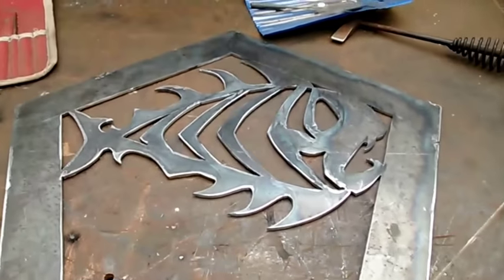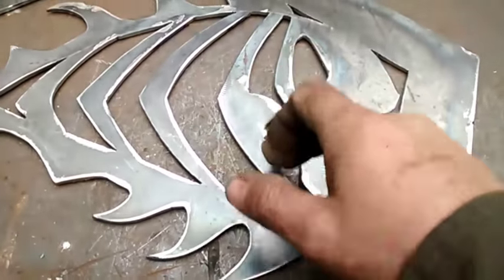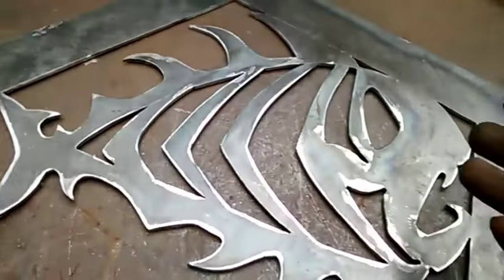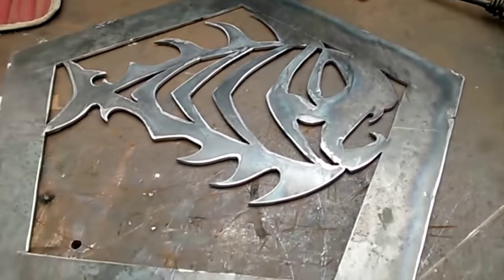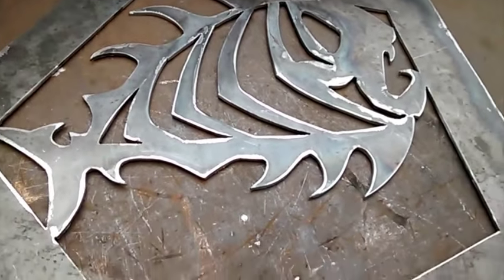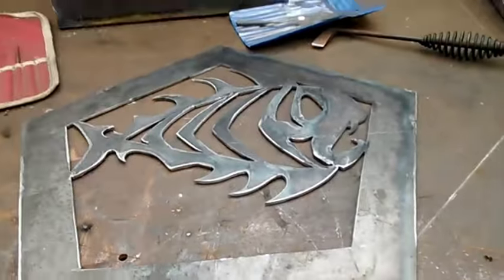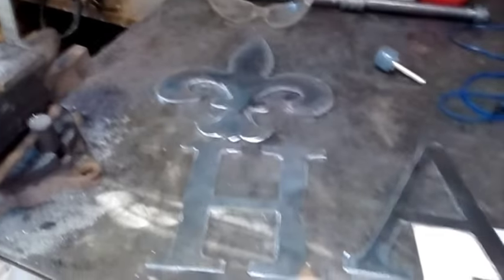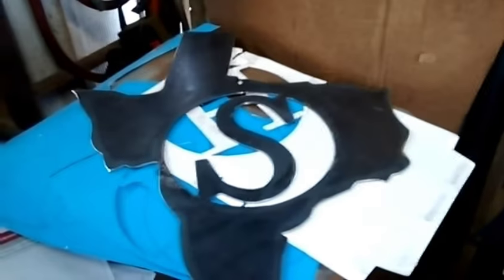Hand cut fish bone pattern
Starting a new fire pit with unique designs